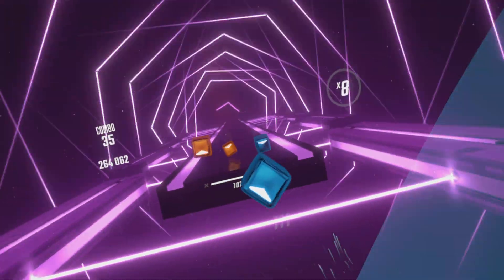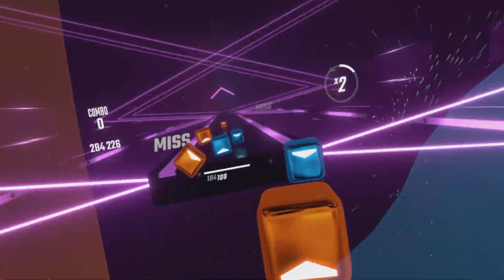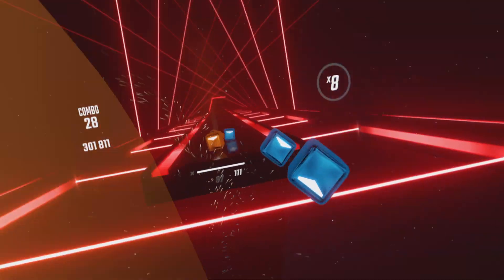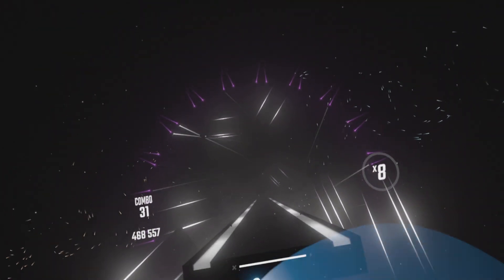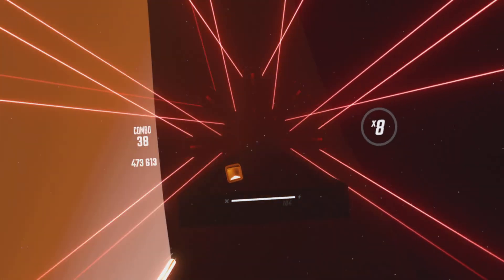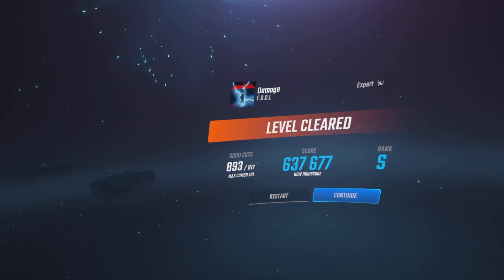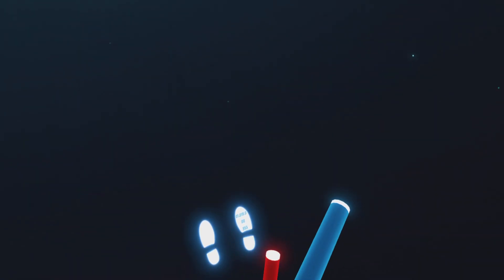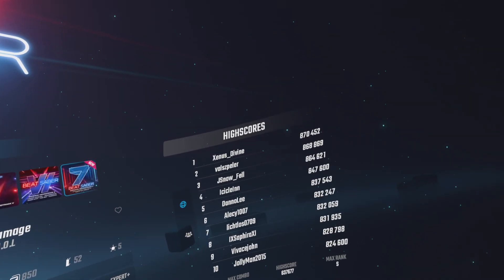Beat Saber Nugget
Im a trained professional 🧐